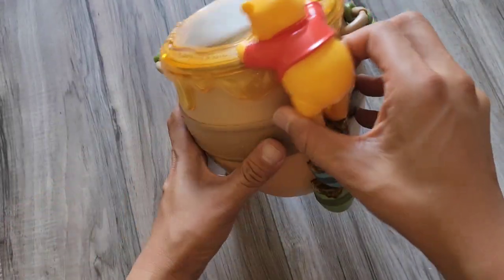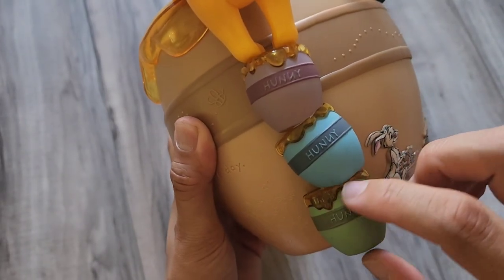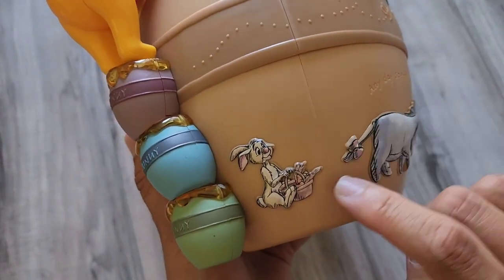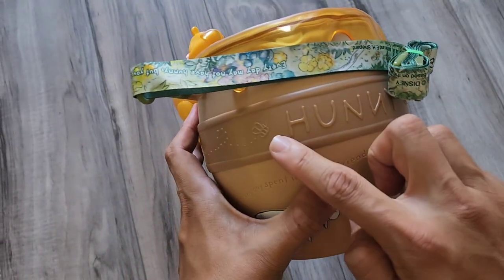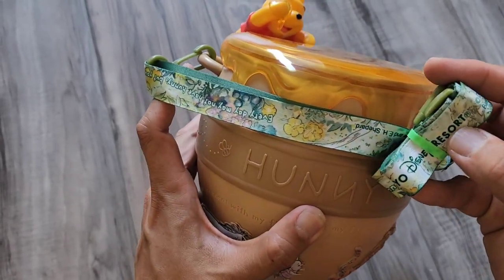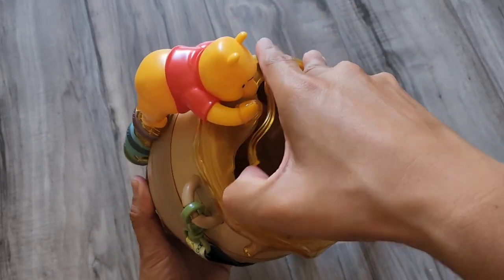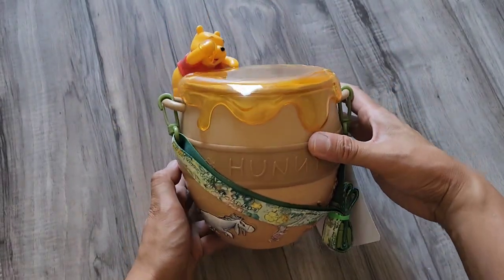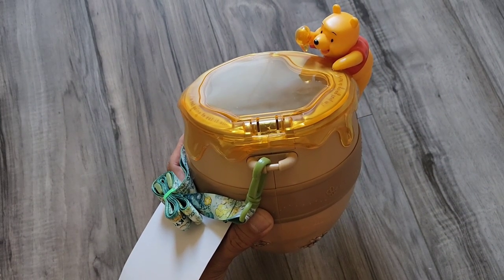EXCLUSIVE Disneyland Winnie the Pooh & Honey Pot Popcorn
Exclusive Winnie the Pooh & Honey Pot Popcorn
Bucket is released at Tokyo Disney Resort Today~!
Introducing a lovely popcorn bucket with Pooh reaching
for a honeypot and scooping honey
There is a lot of attention to detail, such as the friends
drawn on the side and the strap designed with the image
of a 100-acre forest